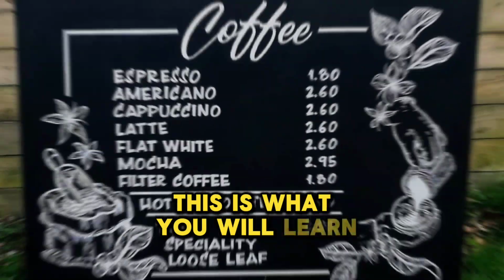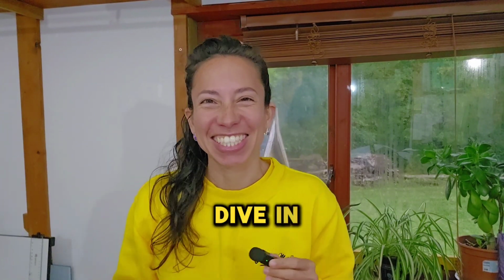The Coffee Menu Board Method / Online Workshop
🚀 Learn How to Create Coffee Menu Boards That Sell! 🎨

I’m thrilled to announce my Coffee Menu Board Method Workshop, happening LIVE on October 18th / 7PM (uk)
In this workshop, you’ll learn how to create stunning, professional menu boards that grab attention and boost sales.

✨ Here’s what you’ll learn:

- Designing eye-catching menus
- Painting techniques to make your boards stand out
- Layout tips for clarity and effectiveness
- Secrets to making your work look polished with minimal effort

- It’s just £27 for the workshop, and you'll have the skills to start monetizing immediately!